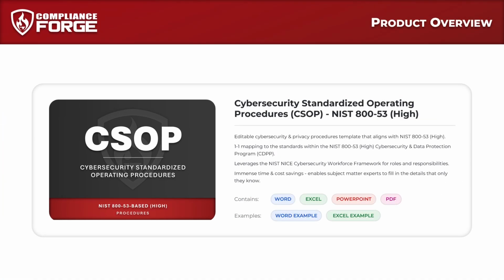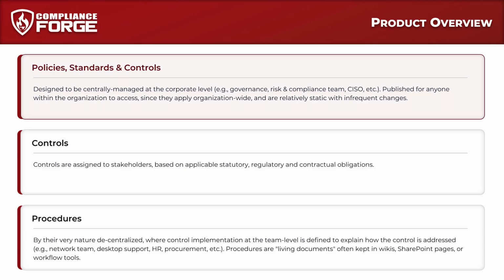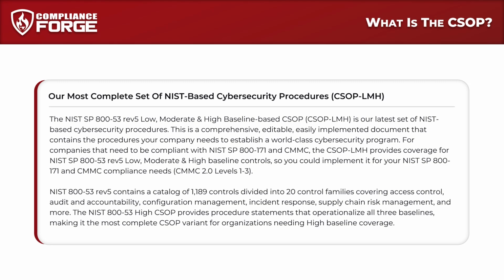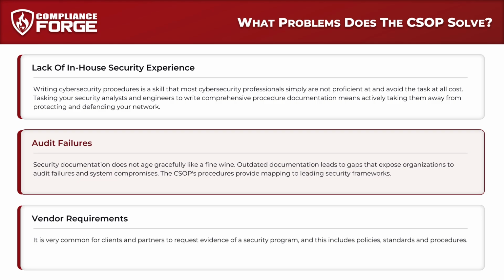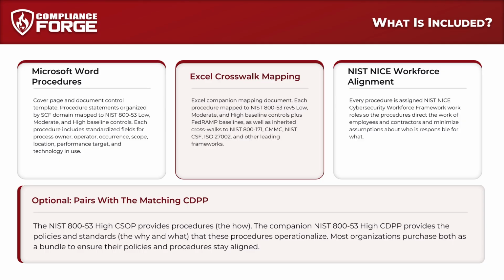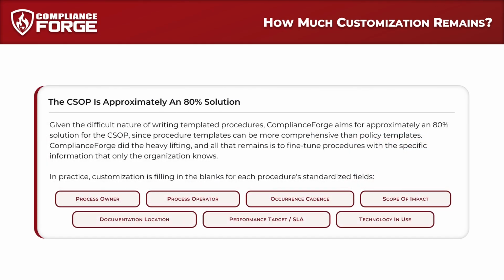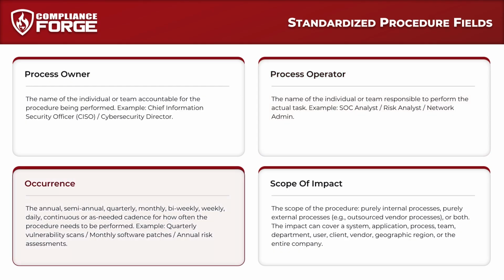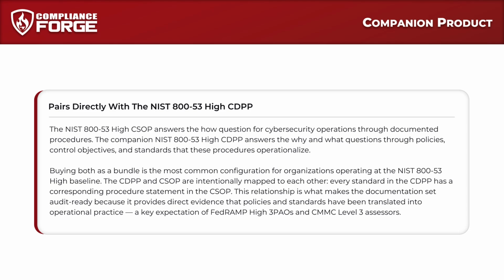Procedures - NIST 800-53 R5 (High) | Product Walkthrough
This walkthrough covers what the Procedures - NIST 800-53 R5 (High) is, what is included, the cost compared with writing it internally or hiring a consultant, and how much customization remains after purchase.

- Delivery: Email delivery within 1-2 business days
- Format: fully editable .docx and .xlsx, with no software to install
- SKU: P12-CSOP-CDPP-53H

TIMESTAMPS
0:00 Introduction
0:26 Product Overview
4:15 What Is The CSOP?
6:05 No Software To Install
7:17 What Problems Does The CSOP Solve?
8:48 How Does The CSOP Solve These Problems?
10:02 What Is Included?
11:34 Cost Savings Estimate
12:30 Product Examples
12:42 How Much Customization Remains?
13:34 Professional Services
14:20 Why Procedures Matter
14:51 Standardized Procedure Fields
16:33 Why Procedures Matter
17:14 Companion Product
18:18 NIST NICE Framework
19:52 Questions? Contact Us.